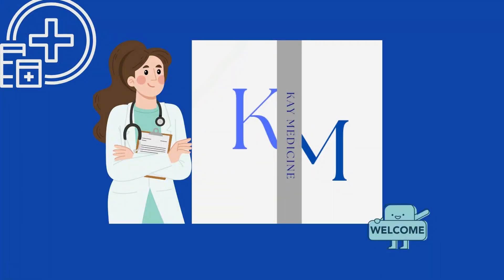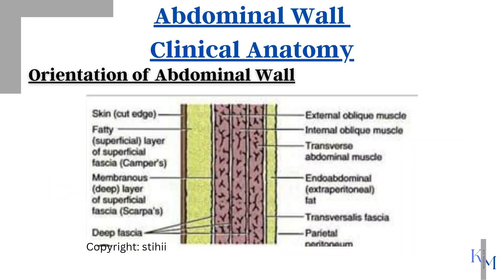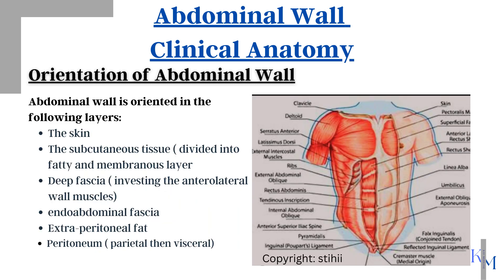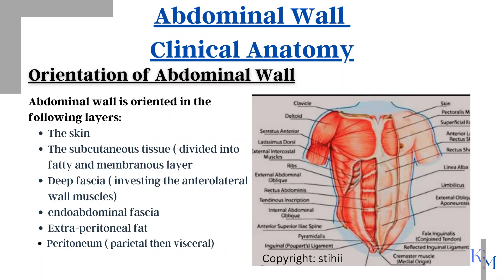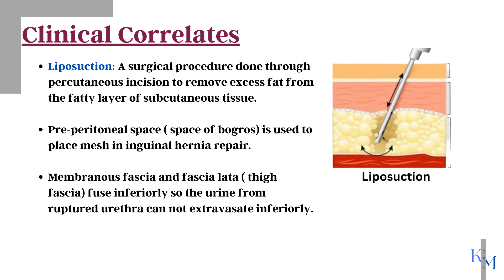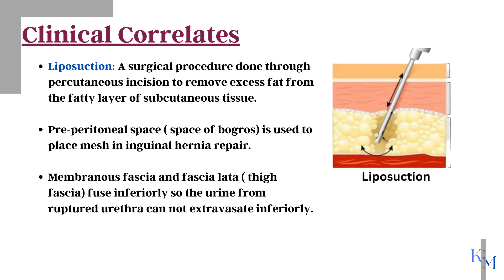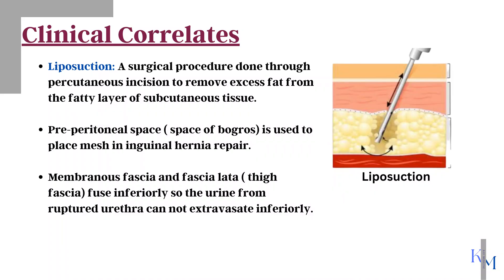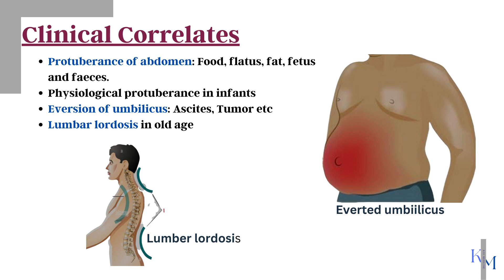Clinical Anatomy of Abdomen|| KLM Clinical Anatomy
This video addresses all the key applied concepts of anterolateral abdominal anatomy especially for the undergrad medical students and for post grads to revise their anatomy concepts.